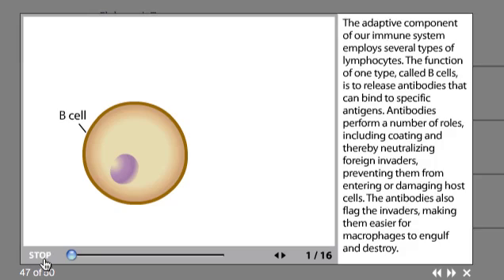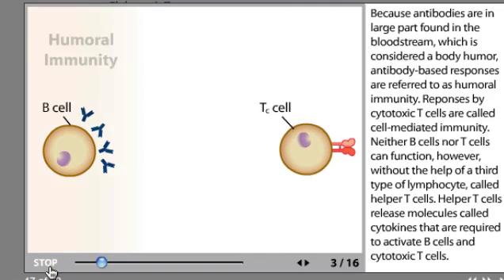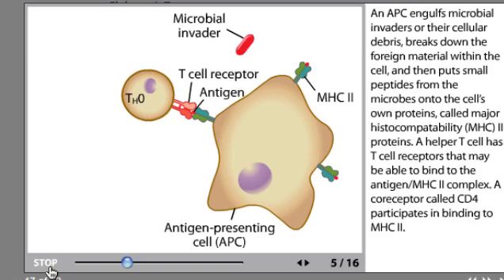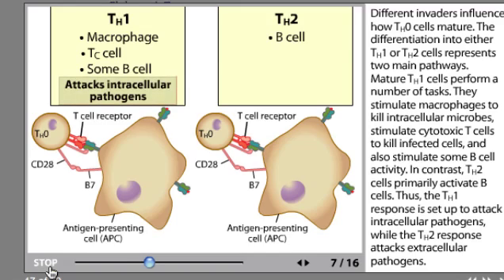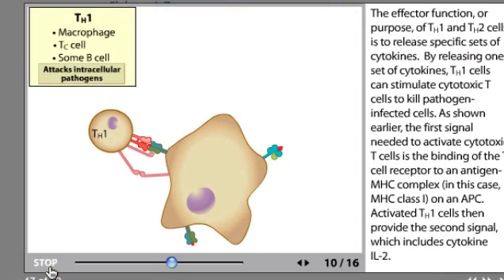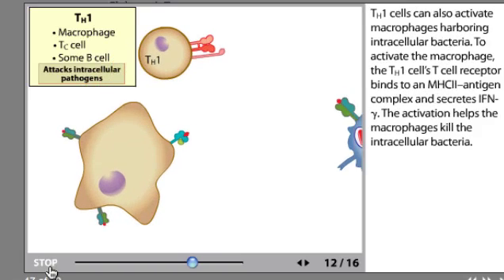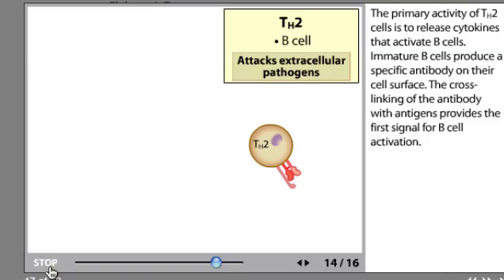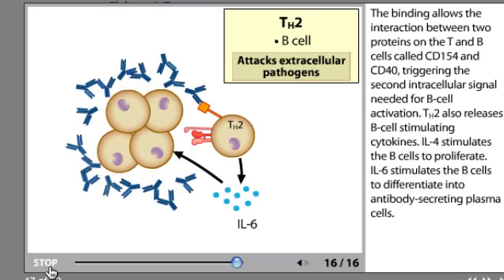The Activation of the Humoral and Cell-Mediated Pathways Process Animation from Microbiology 2e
Animation accompanying Slonczewski and Foster's Microbiology 2nd edition.  for additional animations and learning resources for students.